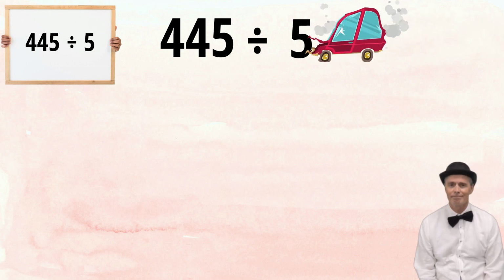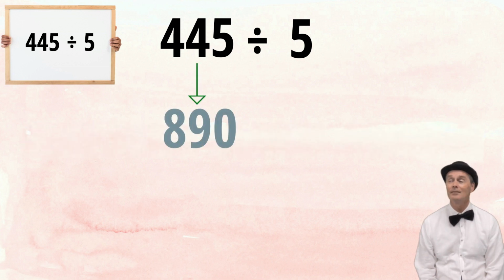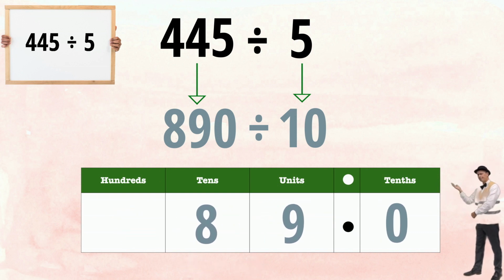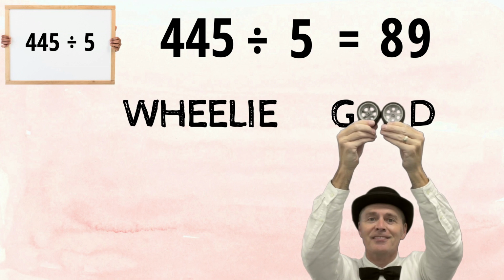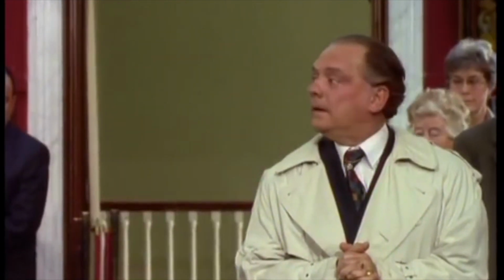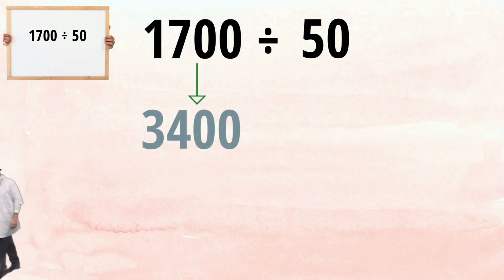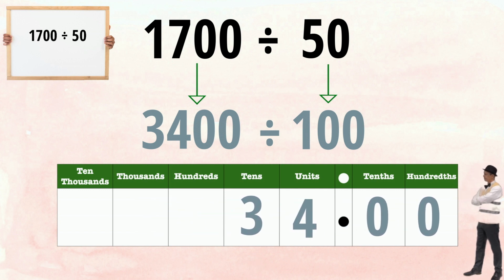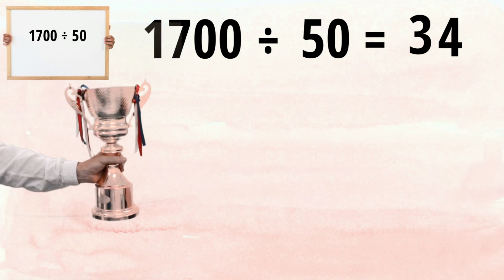🍏 FIVE÷IDING - How to divide by 5, 50 and 500, quickly, accurately and easily!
This mental maths tutorial video is great for teachers, students and tutors. It also give mums and dads an insight into what they may have missed at school. Being confident in calculating in your head is a key learning skill. Obviously it has useful practical benefits. It also ensures that a student's working memory is not overloaded during maths lessons.

FIVE-IDING transforms nasty problems into nice ones by doubling both sides. Dividing by 10 is so much easier than dividing by 5!